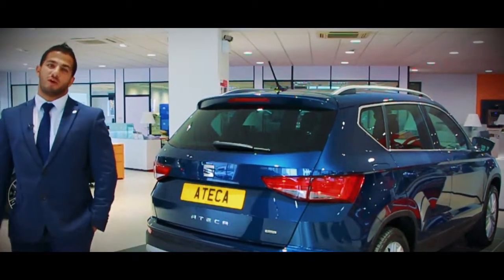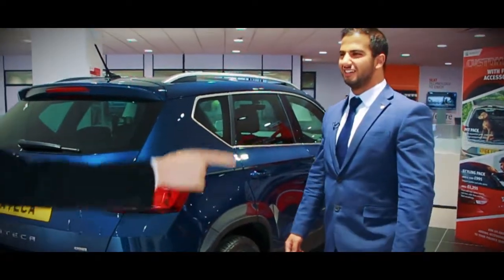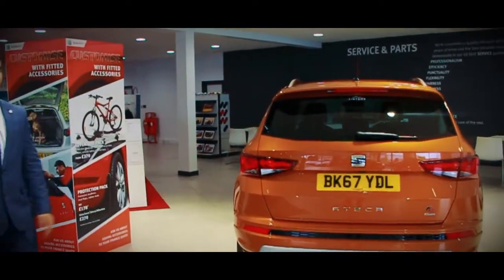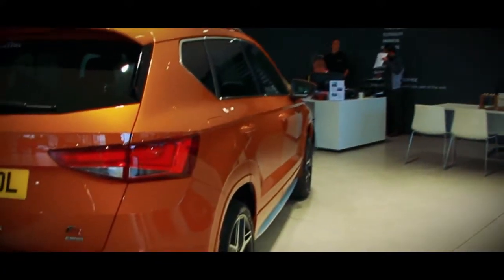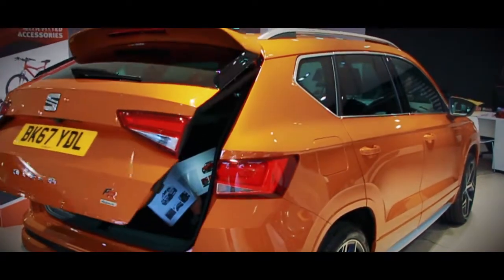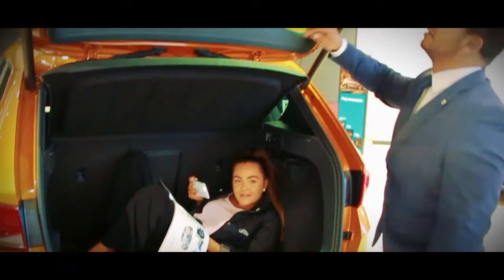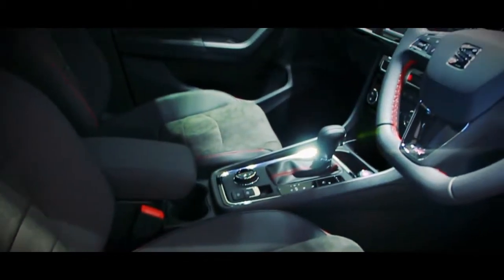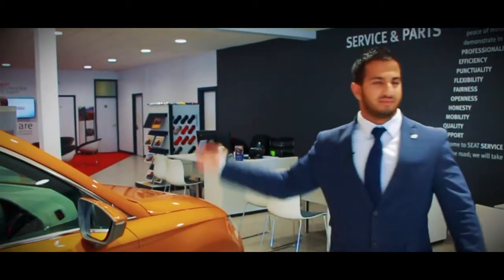COTW Ateca FR